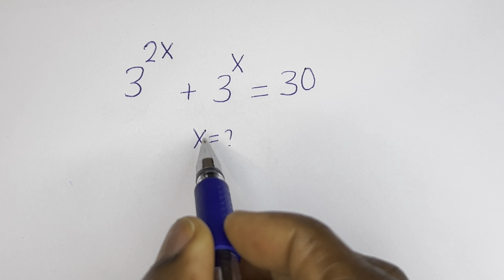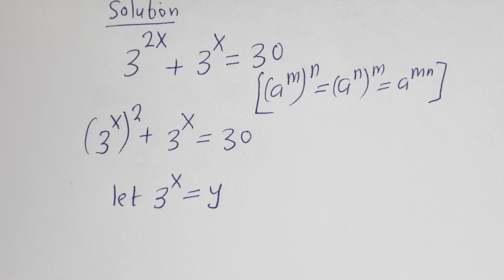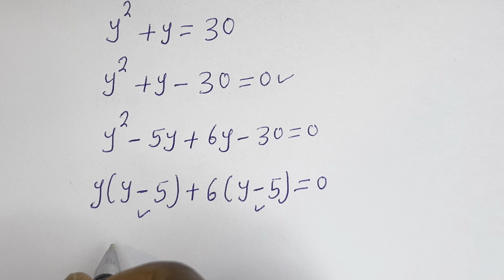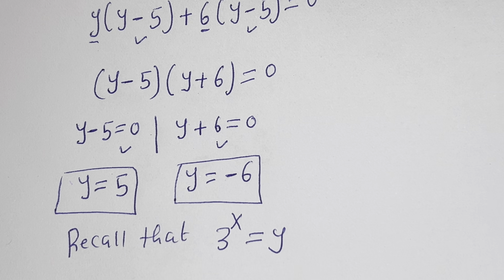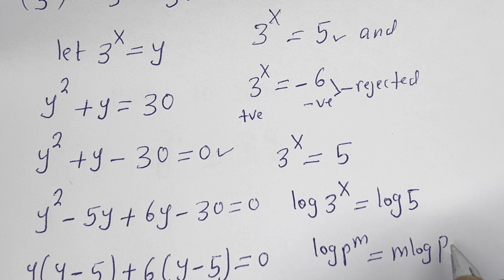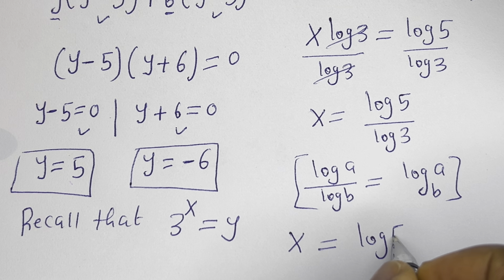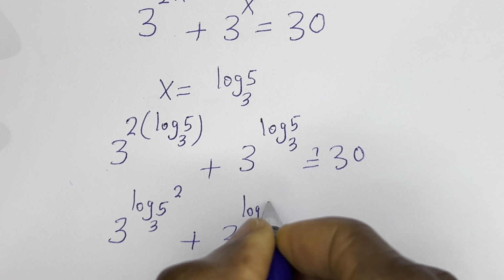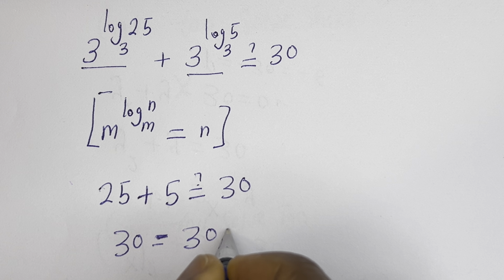Japanese | Can You Solve This? | Math Olympiad Algebra